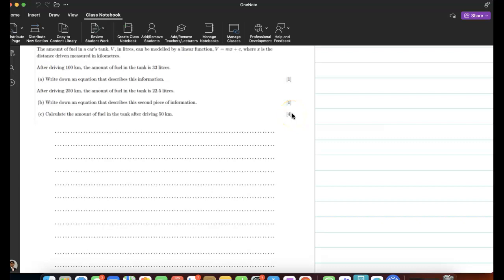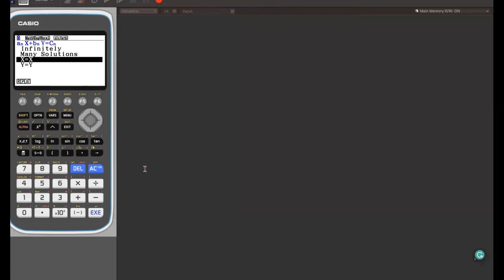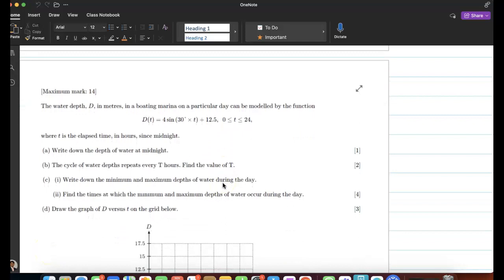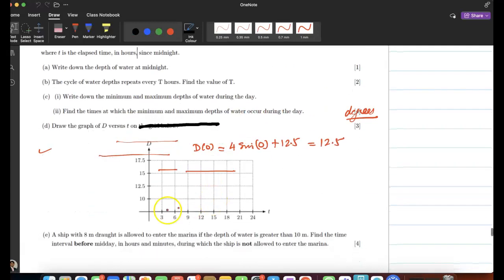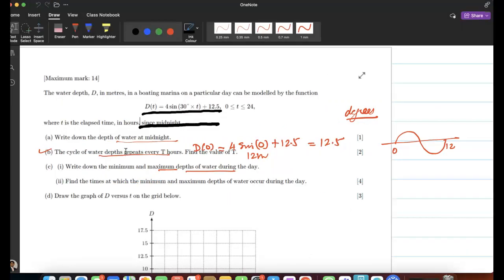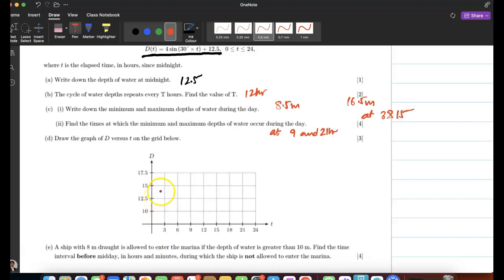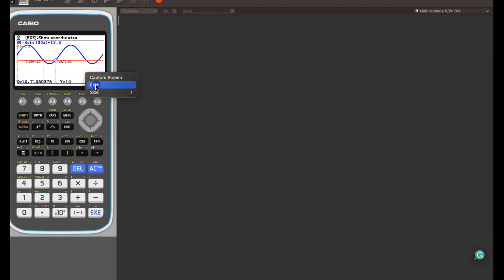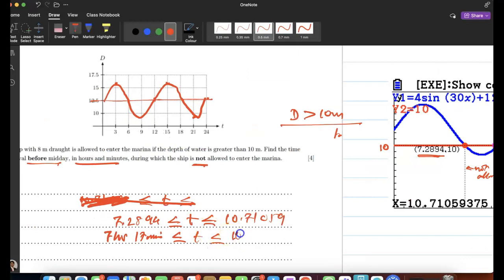Formative Unit 2B Modelling Part 3